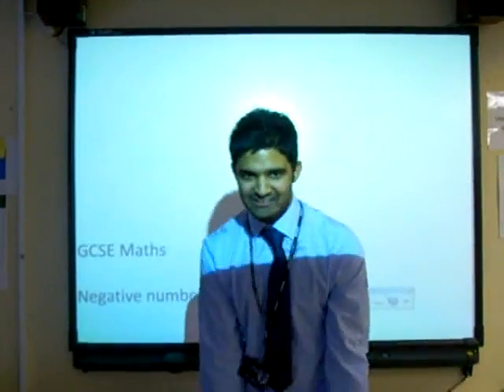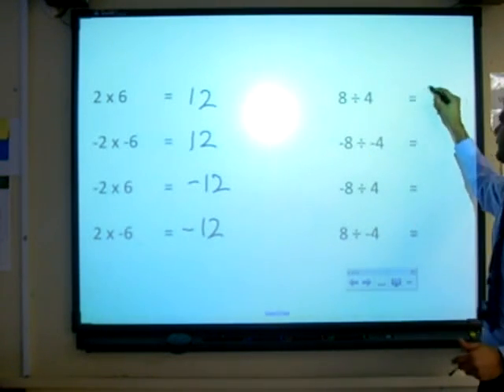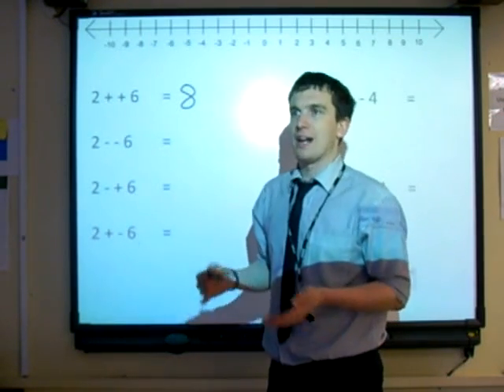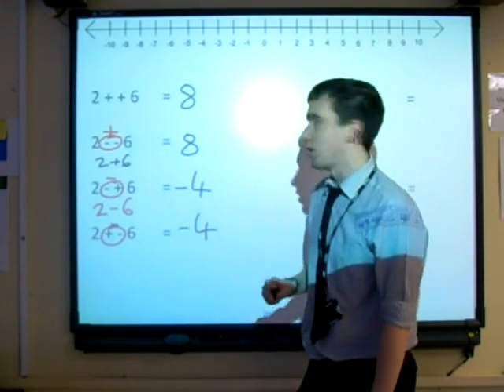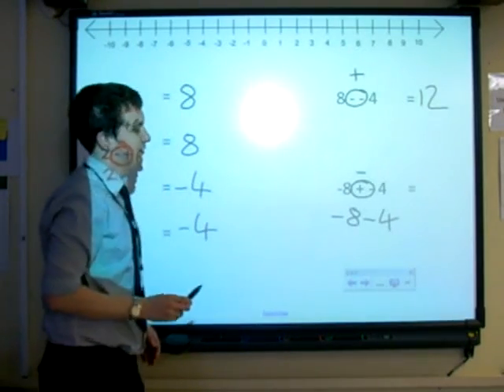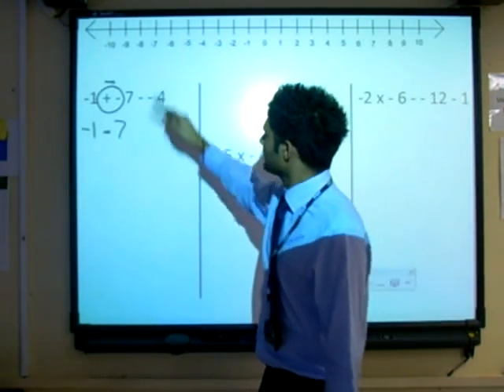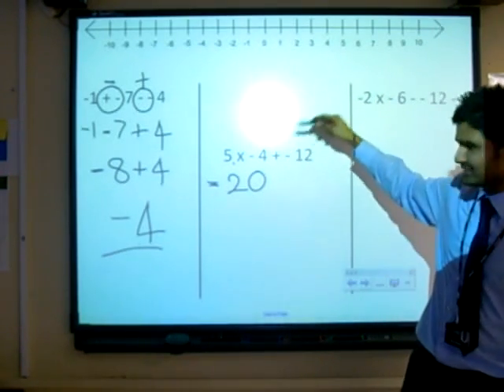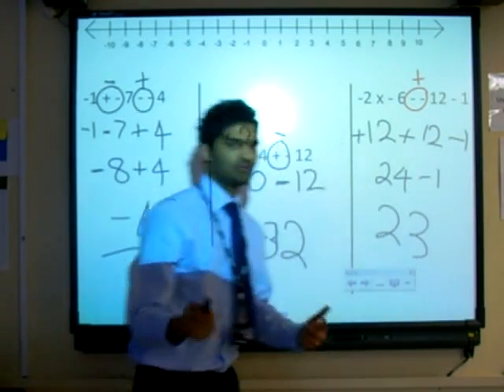Mr Holt Maths ft. Mr Kapasi - Negative numbers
Many people struggle with the confusion of negative numbers. This is another video I made with a good friend on how to tackle problems involving negative numbers.